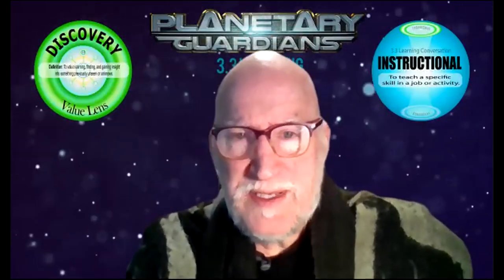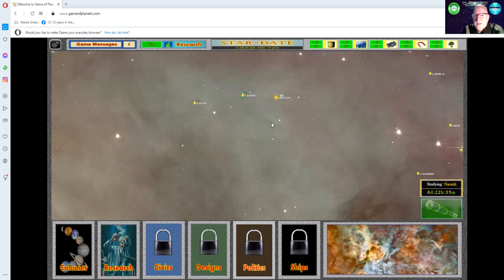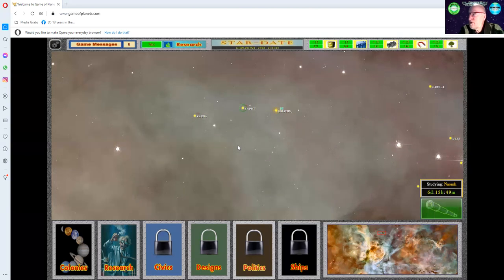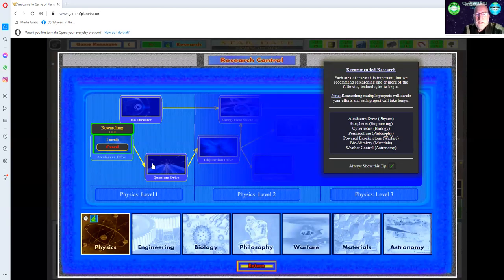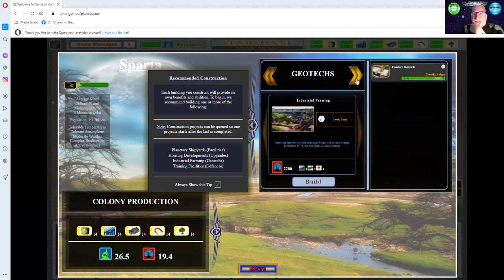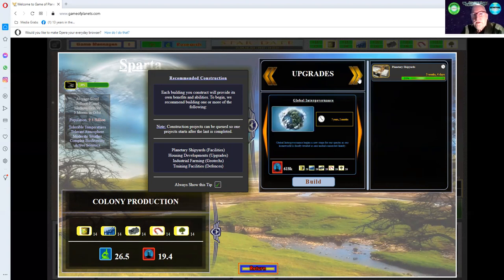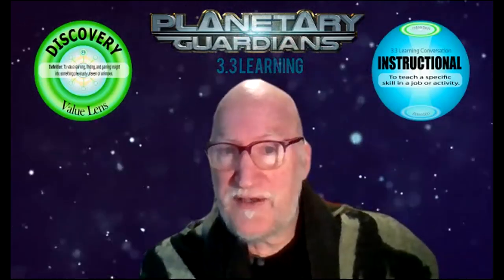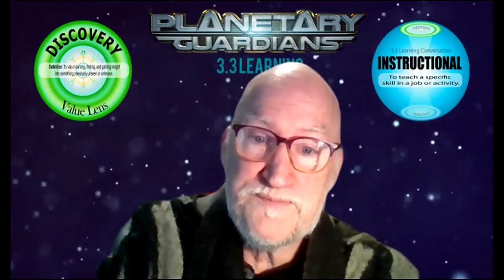220116 Game of Planets Episode #2 First Dive in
Captain Sweep continues the tutorial by showing what happens the first time you jump back into the game, after you have started it.